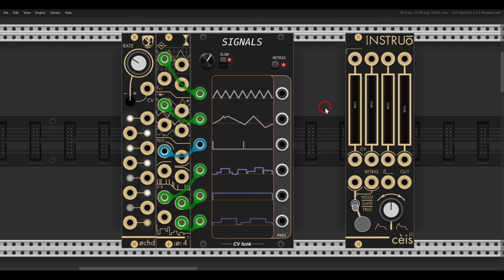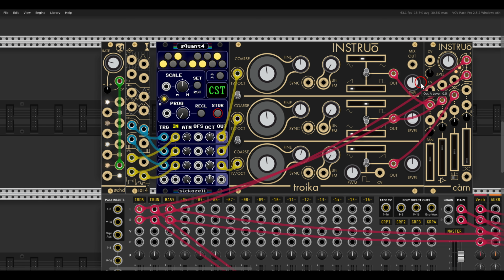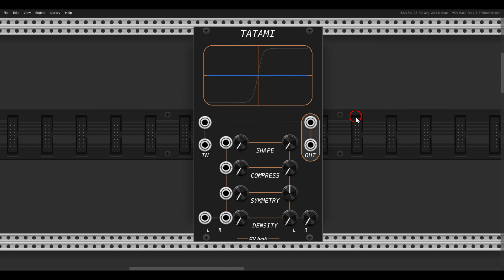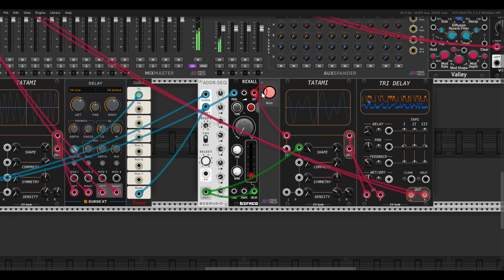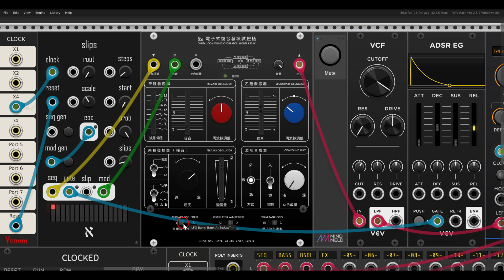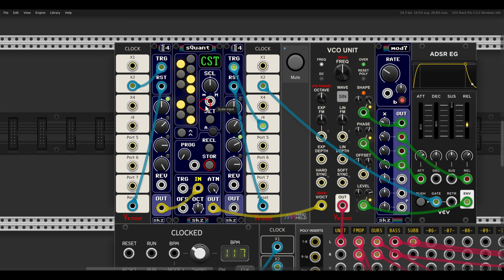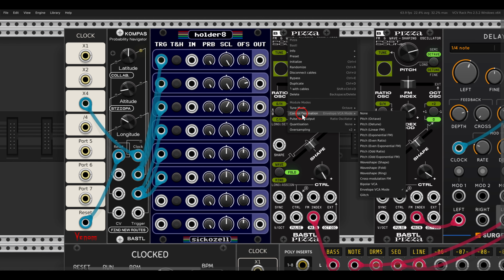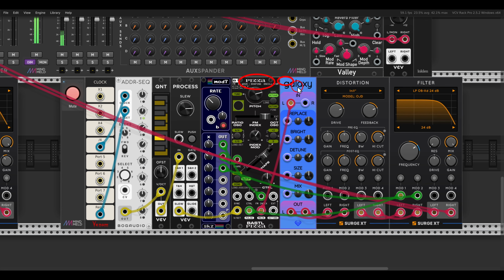New Modules \ February 2025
00:00 - Introduction
00:11 - Instruo
05:01 - Tatami
07:24 - K102V
11:11 - SS4
13:47 - Pizza